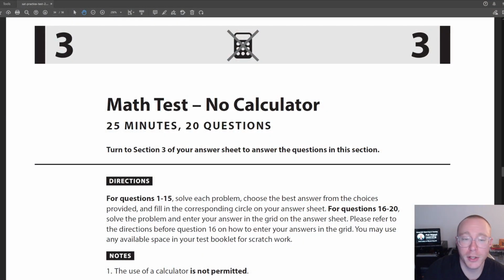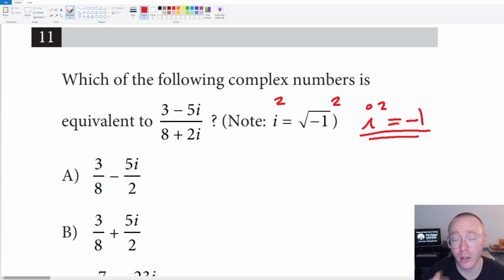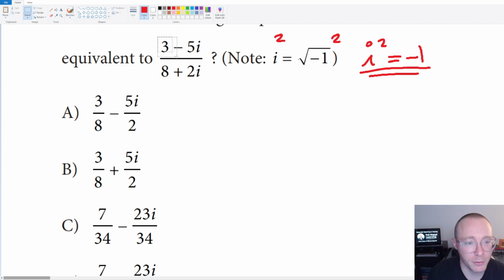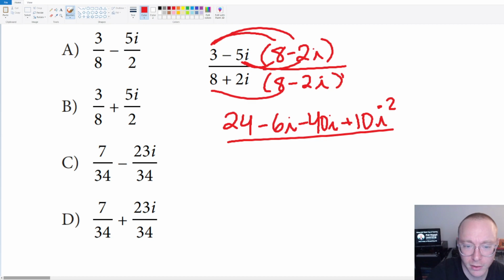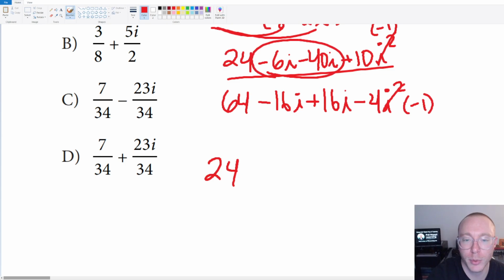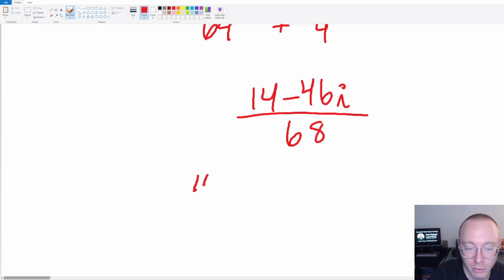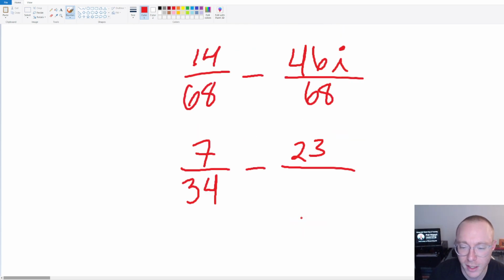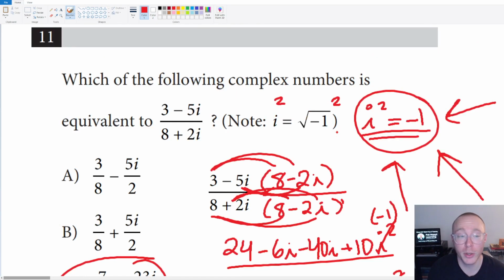Not-so-Complex Conjugates - SAT Math Prep (PT2 S3 Q11)